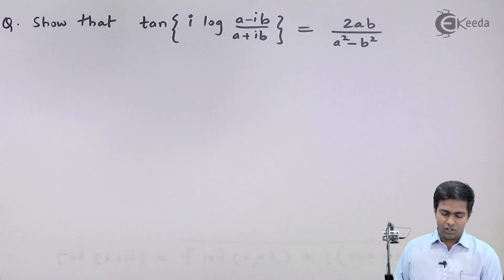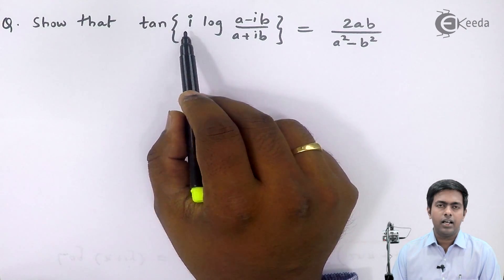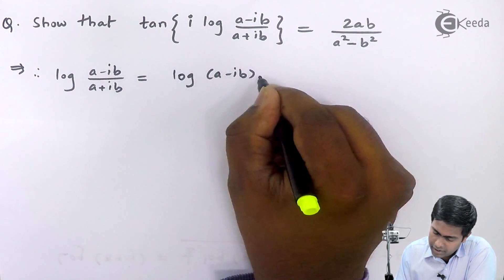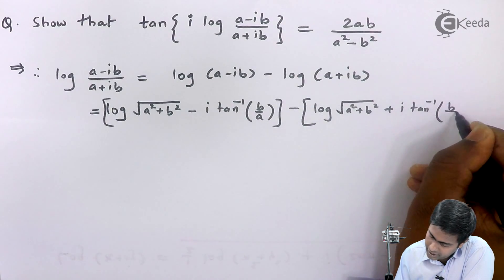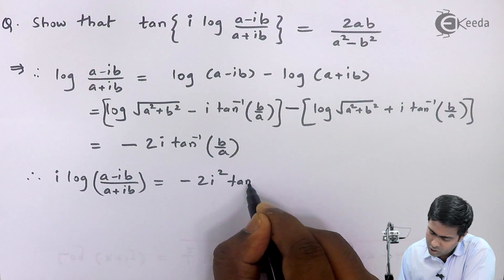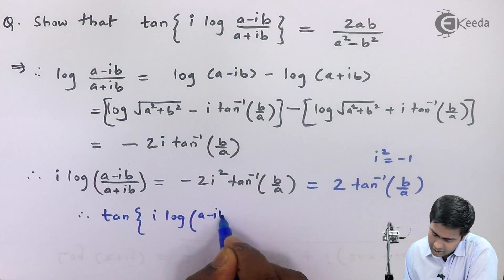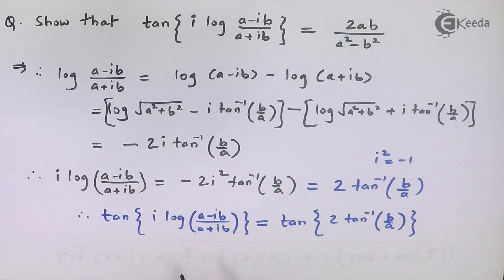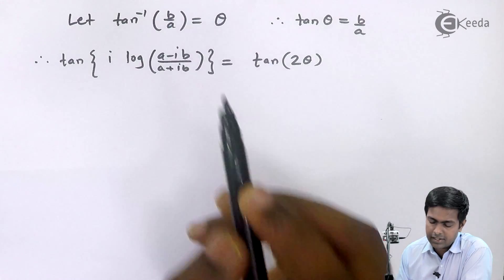Logarithm of Complex Numbers Problem No.1 - Engineering Mathematics 1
Explore a miscellaneous problem in our problem-solving series focusing on logarithms of complex numbers! In this video, we tackle Miscellaneous Problem No.1, presenting a unique mathematical challenge related to logarithms of complex numbers.

Logarithms of complex numbers are crucial in various mathematical disciplines, including complex analysis and engineering. In this miscellaneous problem, we delve into an intriguing scenario that tests our understanding of logarithmic equations involving complex numbers.

Whether you're a student looking to enhance your problem-solving skills, an educator seeking innovative teaching resources, or simply someone intrigued by mathematical challenges, this video is for you.

Through clear explanations, illustrative examples, and step-by-step solutions, we'll guide you through Miscellaneous Problem No.1, equipping you with the knowledge and techniques needed to conquer it with confidence.

So, if you're ready to embark on a mathematical journey, hit play now and let's solve Miscellaneous Problem No.1 together!